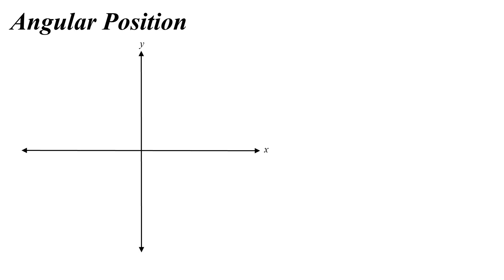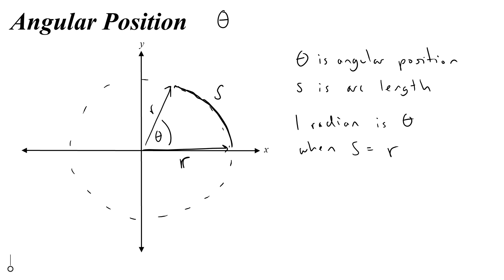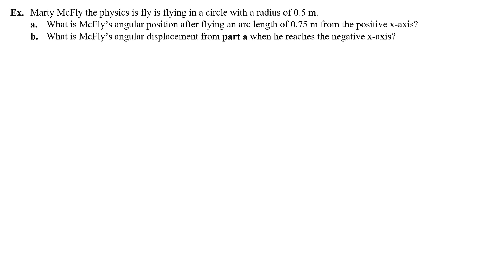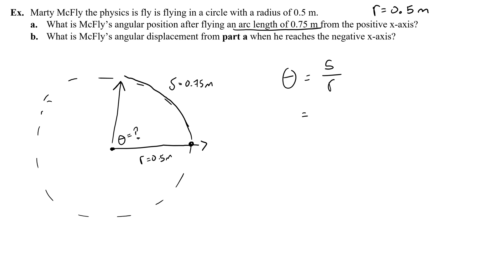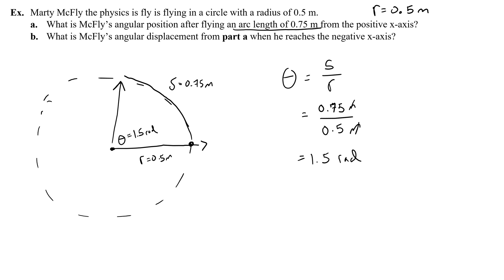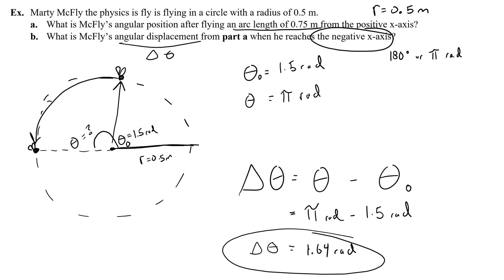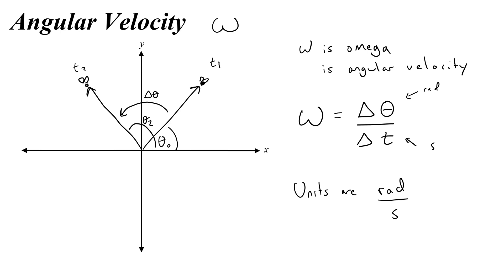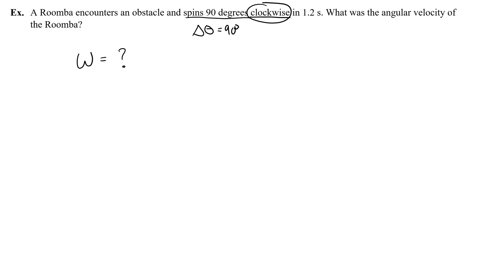How to find Angular Position, Displacement, Velocity, and Acceleration.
How to find angular kinematics or rotational motion variable. This video discusses arc length and angular position and how they are measured in radians. This video also discusses how to solve angular velocities and angular acceleration when given values in radians or degrees.